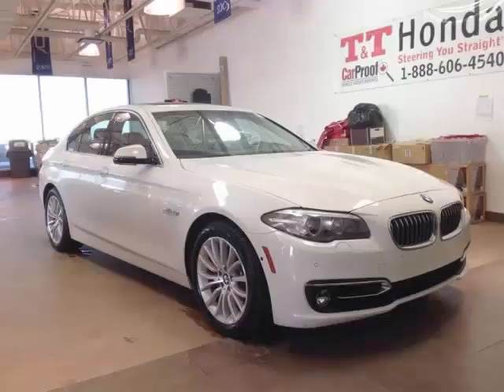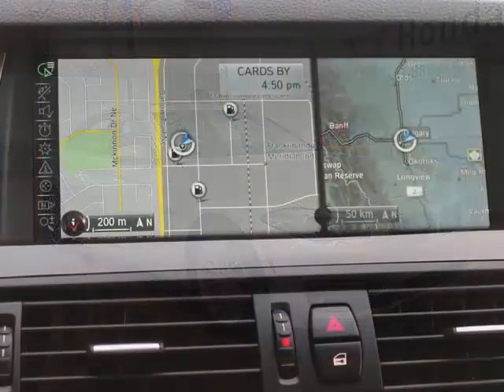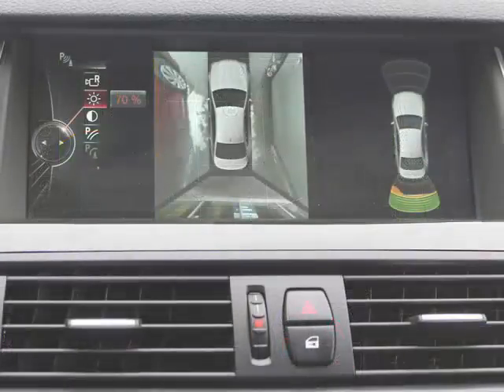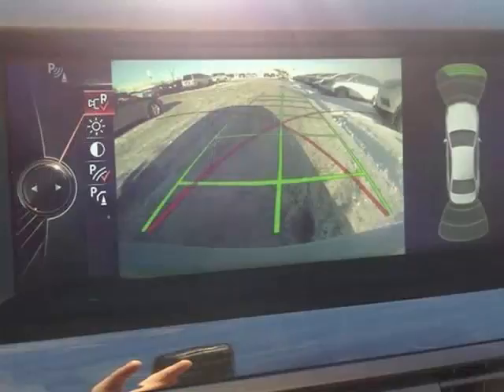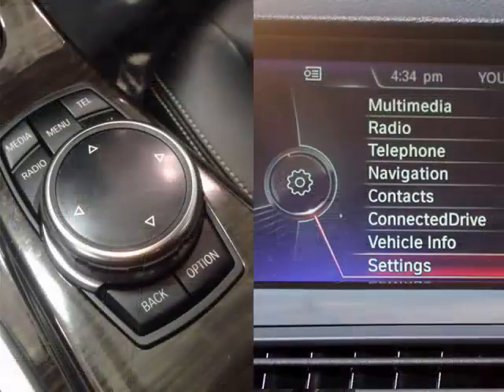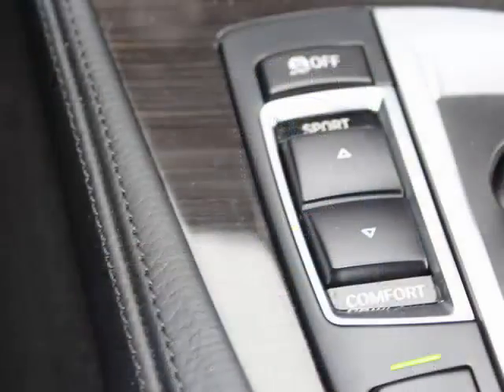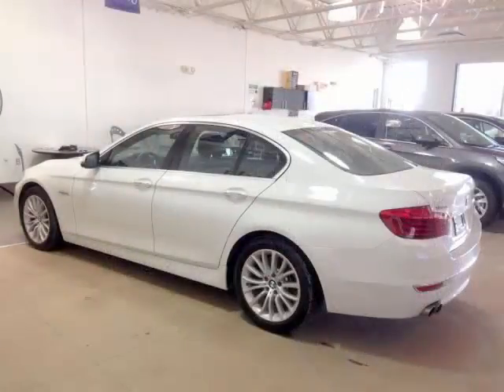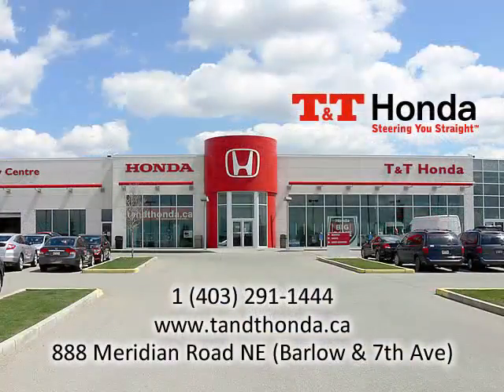2014 BMW 528i xDrive